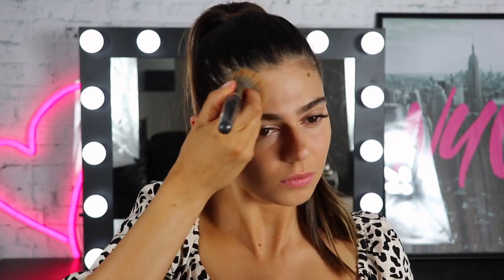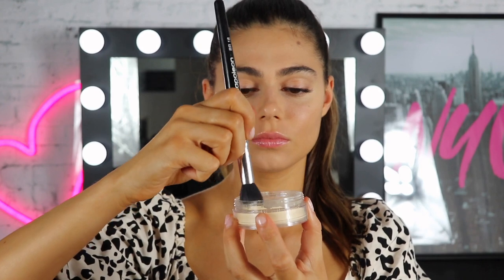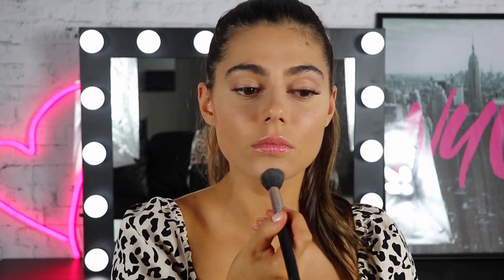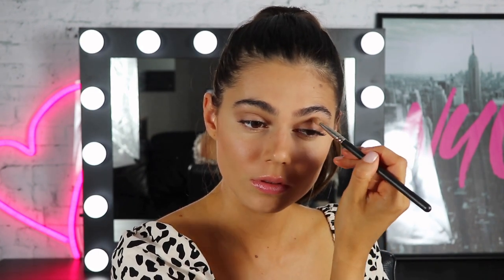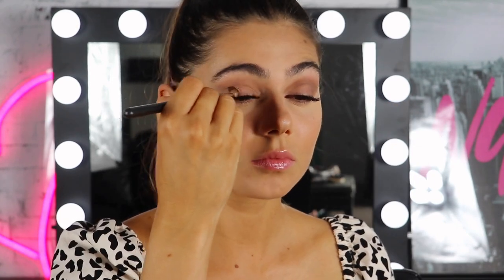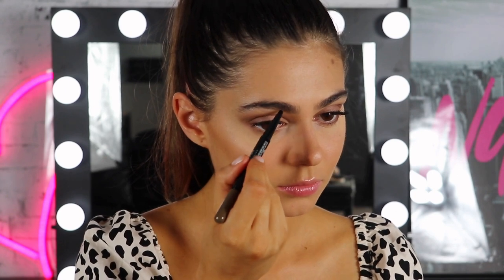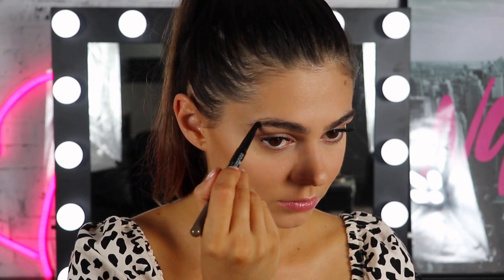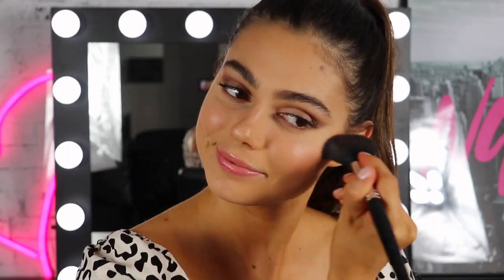Get Party Proof Makeup with Ashton Wood | The Makeup Loft | Maybelline New York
No time for a touch up? No worries! Here's how to make your makeup last all day. and then some. Ashton Wood as she demonstrates the ins and outs of the BAKING technique.

Every look starts with the perfect base. Ashton first primes her face with Master Prime primer before applying Superstay 24H Foundation. She quickly brightens under her eye and adds dimension to the high points of her face with Master Fix Concealer.

Now onto the bake! First, Ashton takes the Master Fix Baking Powder and dabs it onto her T-zone, chin and under her eyes (anywhere that's prone to oiliness, really). Leaving it to rest, Ashton then takes the Master Fix Matte Powder and lightly applies it to the areas with no powder.

To bring some shape back to her face, Ashton takes the Master Sculpt and bronzes ups her jawline, cheekbones and forehead.

Moving onto the eyes, Ashton turns to the Nudes Palette in order to create a fresh, natural looking finish. She begins by taking the matte brown shade and running it through her crease before applying the darker charcoal shade to create a slight wing. Ashton very lightly smokes out her lower lash line with the same shade.

Back to the bake! Ashton brushes off any leftover powder from under her eyes - no chance of makeup slip 'n' sliding now!

With the Brow Precise, Ashton fills in and defines her brows and uses the Master Blush Palette to highlight and perfect her look.

For the finishing touch, Ashton combines two lip shades, Raw Chocolate and Peach Buff, to give her lips that beautifully subtle touch of colour. All that is left to do is to enjoy your day to night that won’t budge an inch!

Subscribe to The Makeup Loft to get exclusive access to the hottest trends, designer looks and latest products brought to you by IT-girls Claire Howell, Sammy Robinson, Ashton Wood, Rowi Singh, Flex Mami, Bronte Jones and Senay Bostancioglu